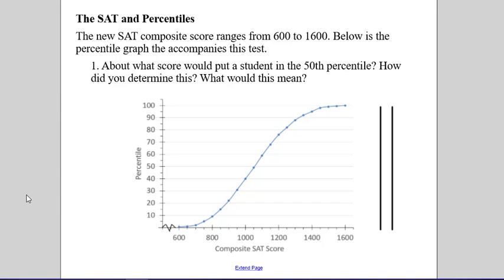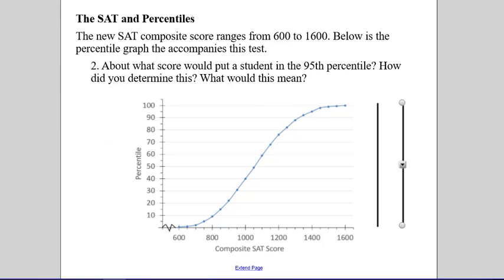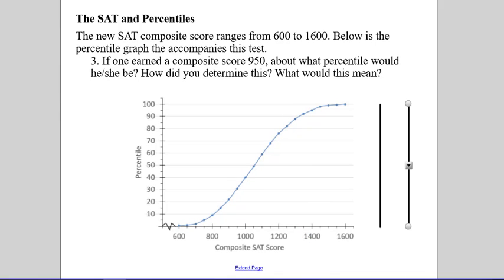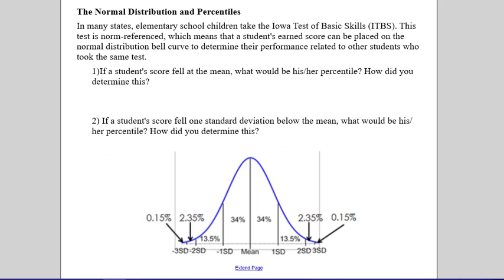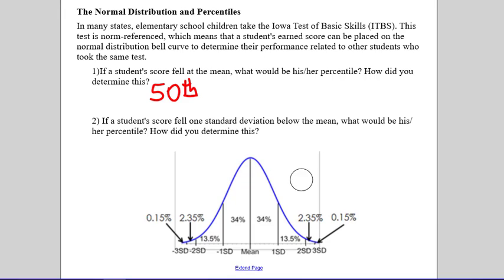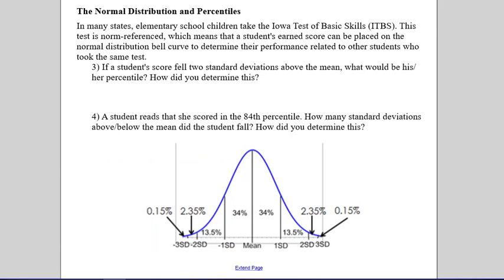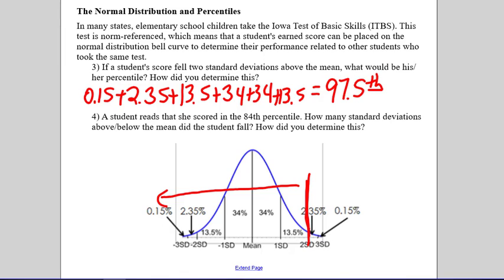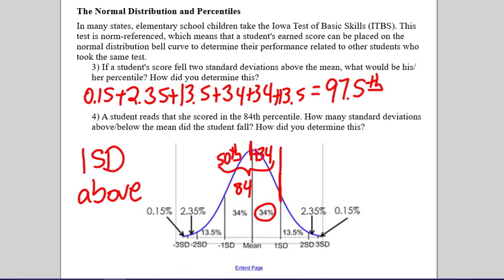Ch 15.4 Understanding Percentiles - Solutions